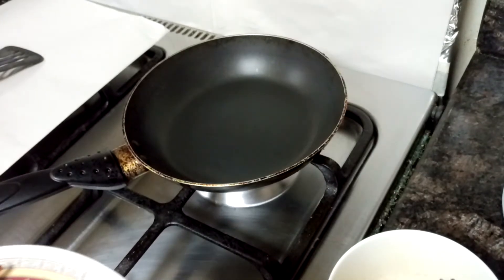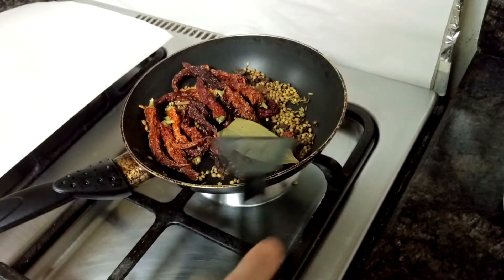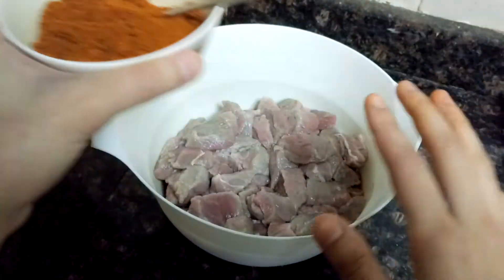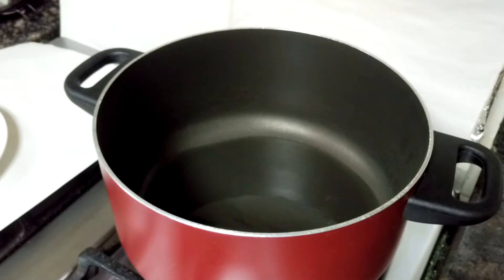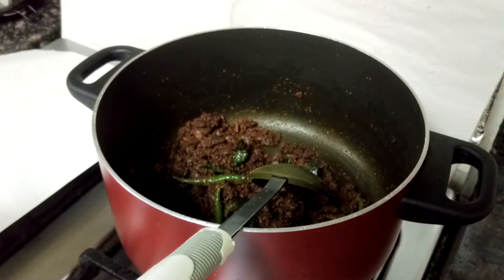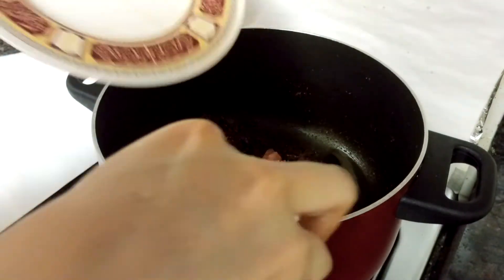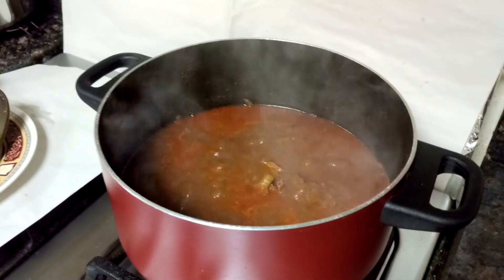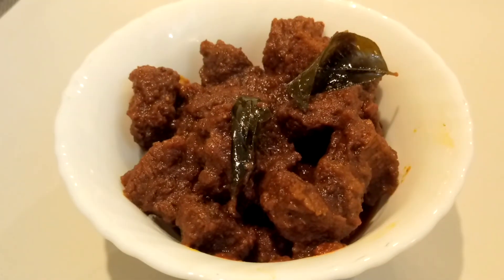Kerala Meat Fry | Restaurant style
Mutton or Beef can be used.

Ingredients:

To make the masala powder:
Roast and Grind the following:
Dried red chili - 15
Coriander seeds - 4 table spoon
Black Pepper corns - 1 tea spoon
Cinnamon - 2 small stick
Cardamom - 3,
Cloves - 6,
Fennel seeds - 1/2 tea spoon
Garam masala - 1-1.5 tea spoon

For cooking:
Masala powder
Onions chopped - 1 cup
Garlic paste - 1tbsp
Ginger - 1tbsp
Green chilies slit - 3
Coconut desiccated and roasted - 1/4 cup
Oil
Tomatoes - 1 big (optional)

Method:-
Marinate the meat with half of the masala powder.
In a kadai, pour oil, chopped onion. Once it is golden brown, add ginger-garlic paste, slit green chillies, curry leaves, coconut. Mix it well.. And add the remaining half of the masala. Mix it well.
Once it leaves oil. Add finely chopped tomatoes(tomatoes are optional, use it only if you do not want it to be spicy).
Mix it well. Add 1cup water and once there is a boil add the marinated meat. Cook till meat is tender and the gravy should be dry.
Serve warm with paratha.

You can also like our Facebook page.